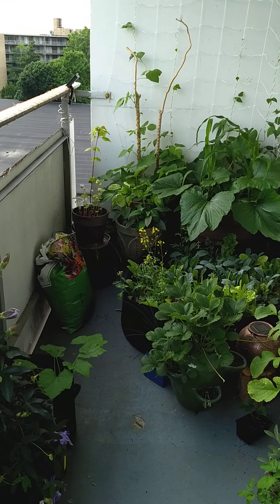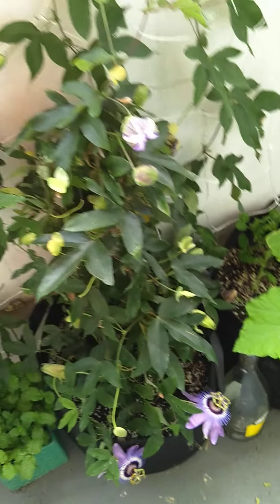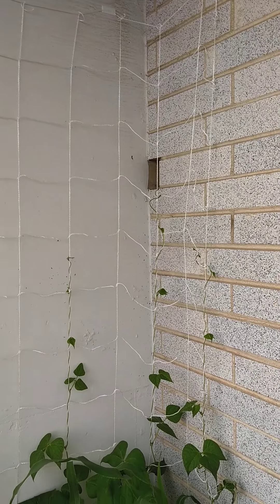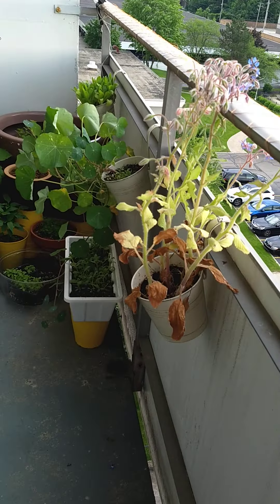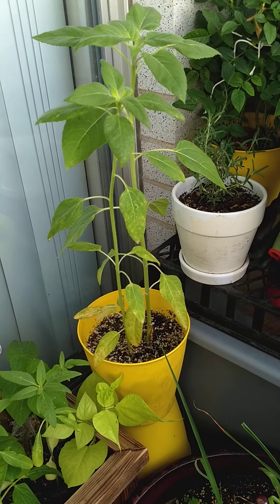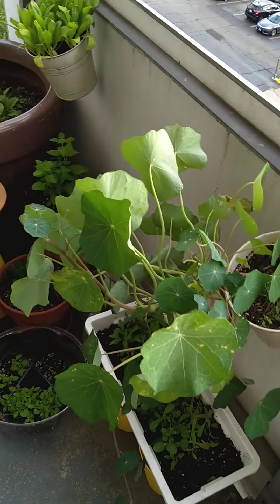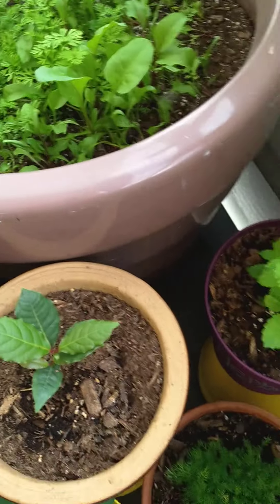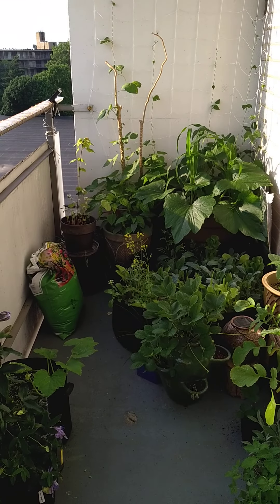Balcony Garden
An update on my urban container garden